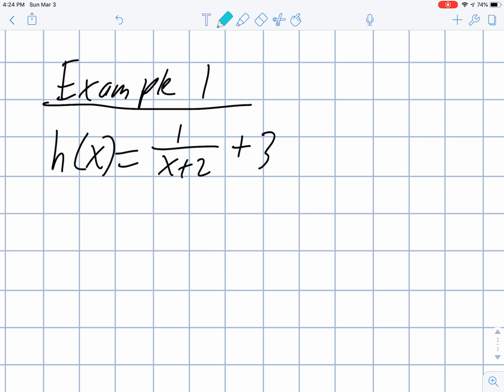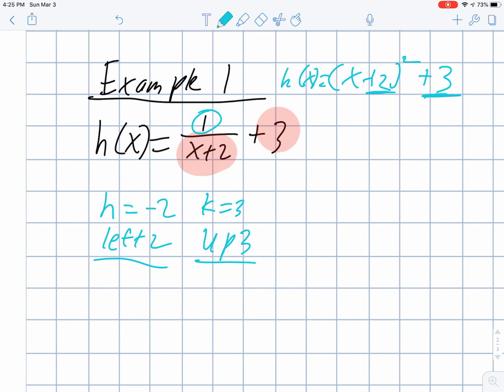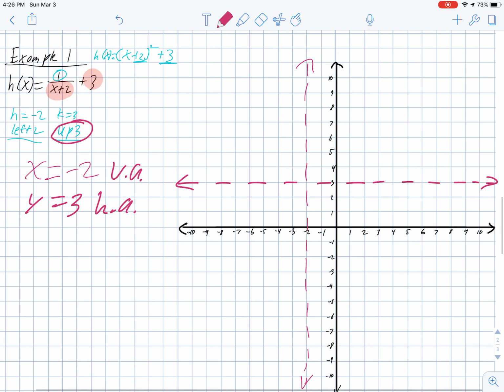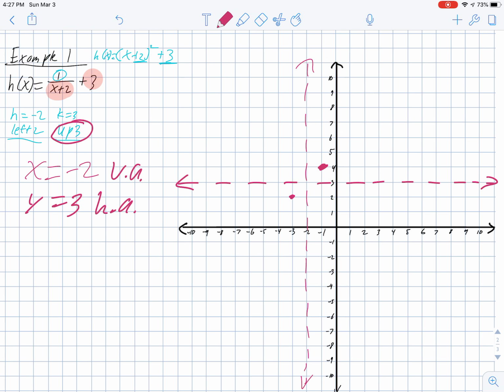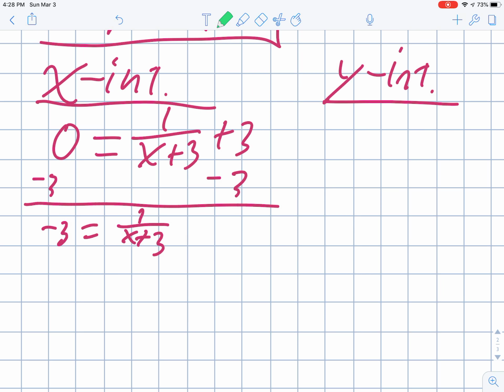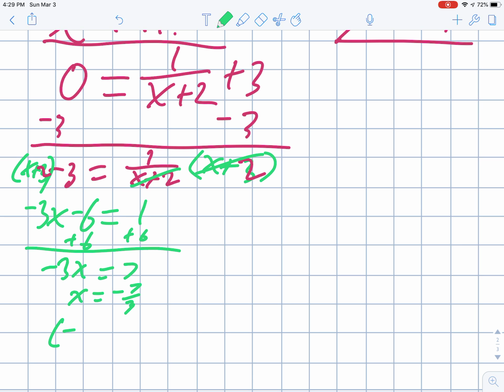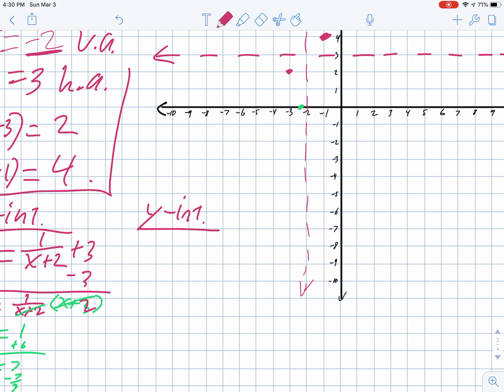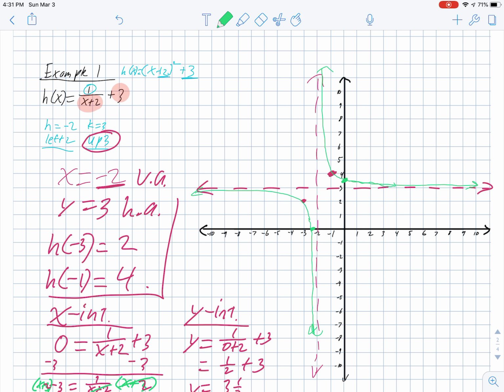4A4 Using transformations to graph rational functions example